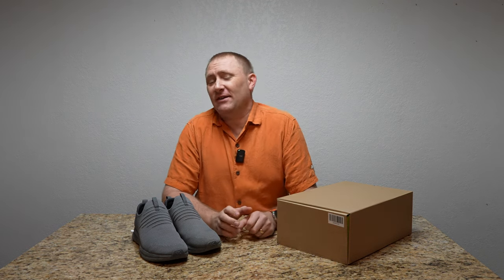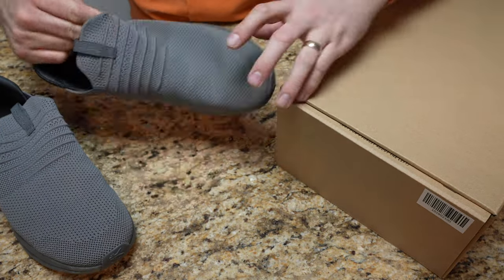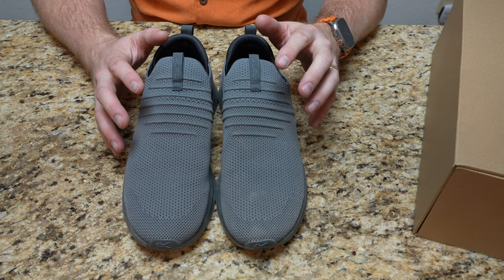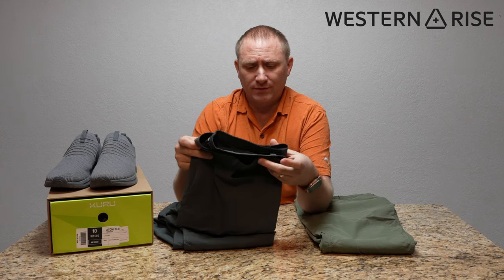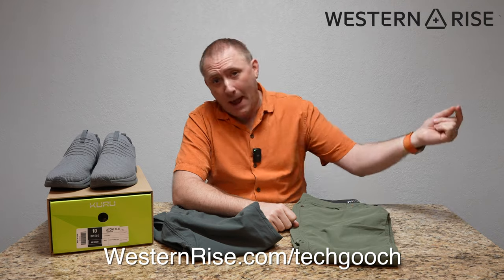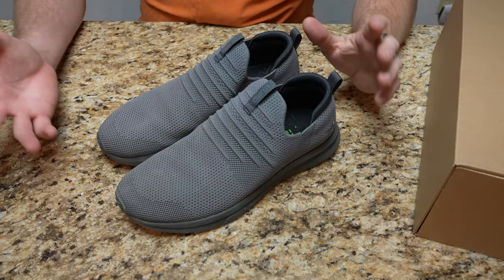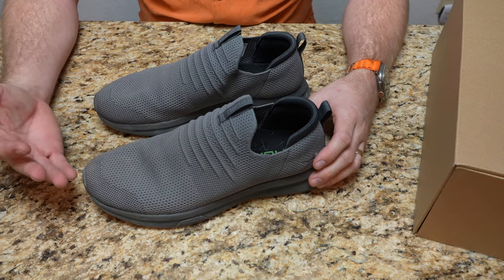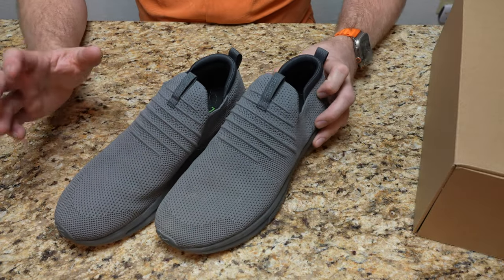Kuru Atom Slip-on Shoe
I have to say that Kuru footwear is quite comfortable, and each and every pair that I have the pleasure of wearing impresses me! These shoes fit true to size, offer great breathability, and easily slide off and on. They have become one of my favorite shoes I wear on a daily basis. Check them out at the link above.

Introduction Music:
DJ Quads
Downtown Funk